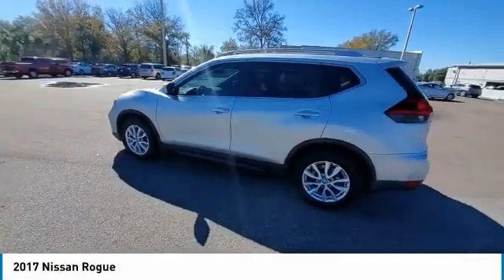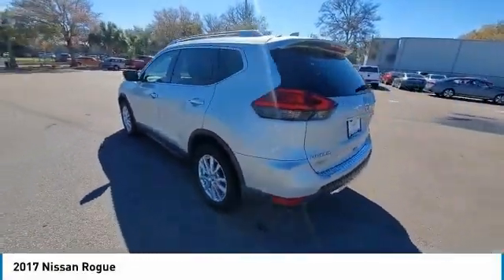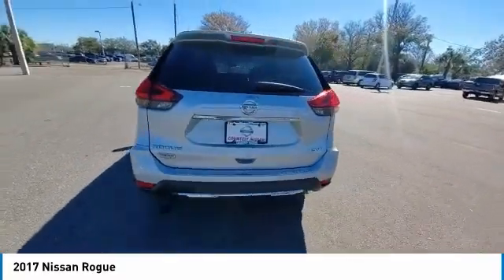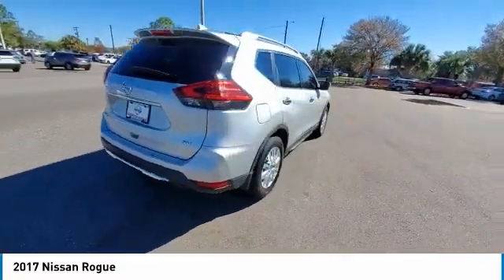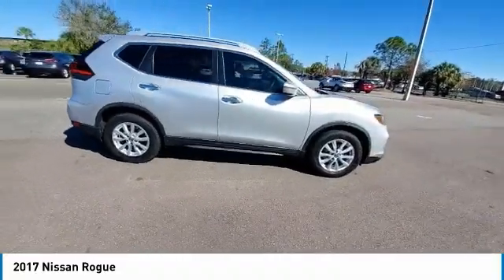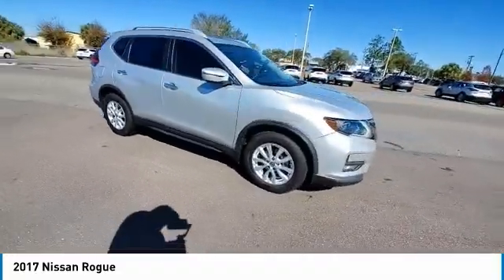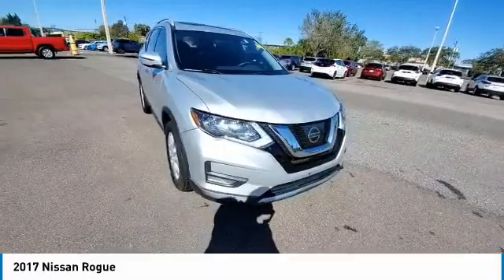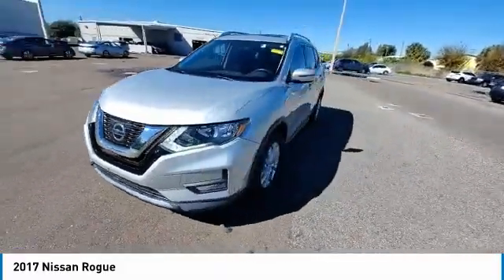2017 Nissan Rogue 896446